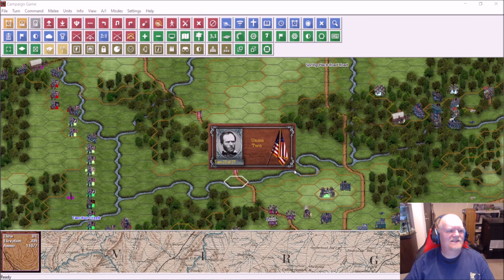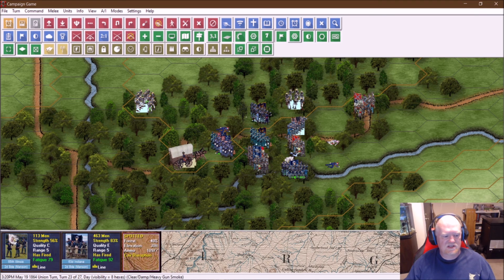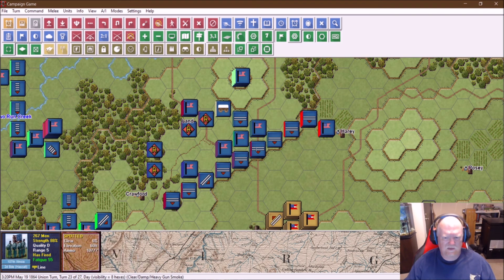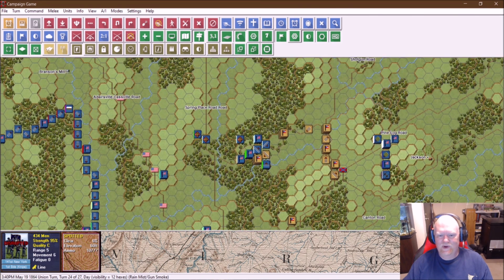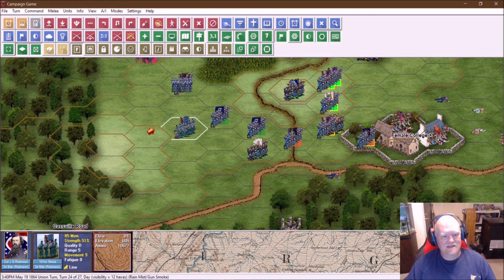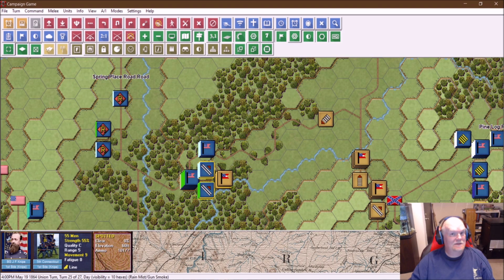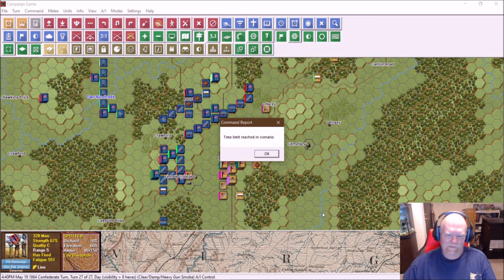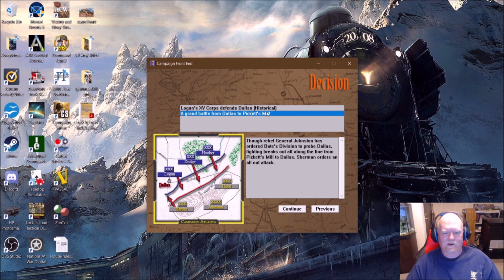Tiller Games ACW Series-Battle of Cassville Final part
We wrap up the last 5 turns. Do the Union forces manage to eek out a victory or are the Rebels victorious?